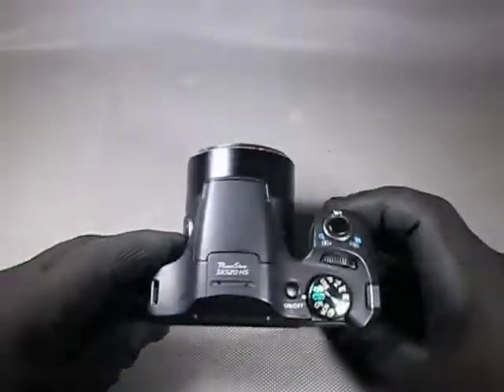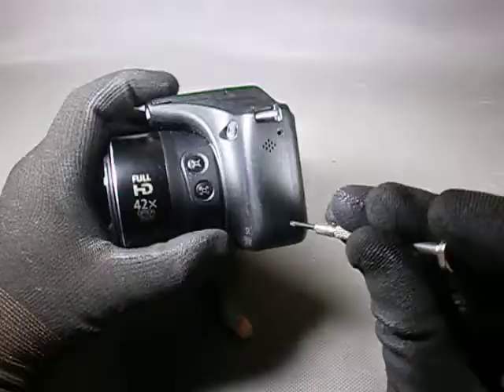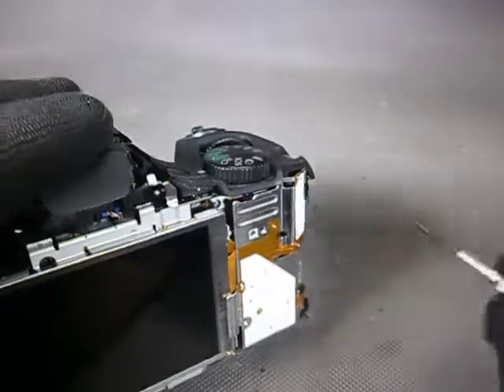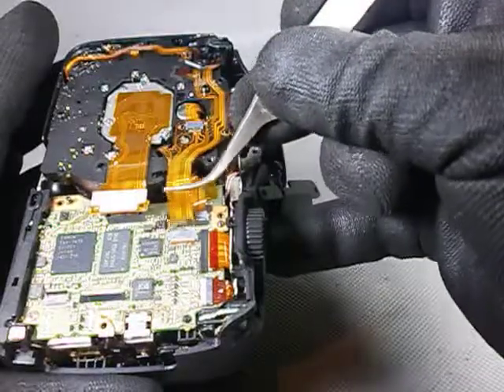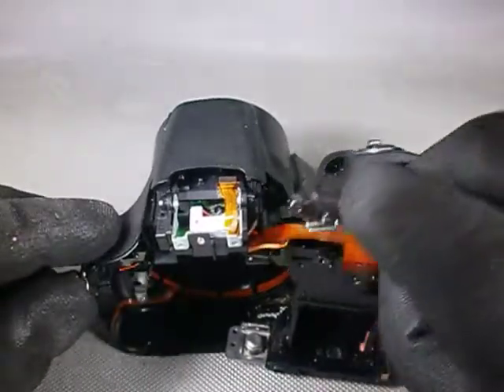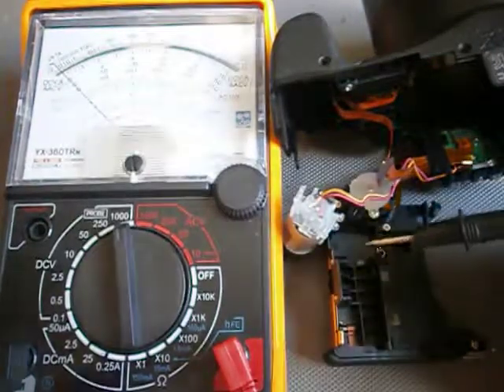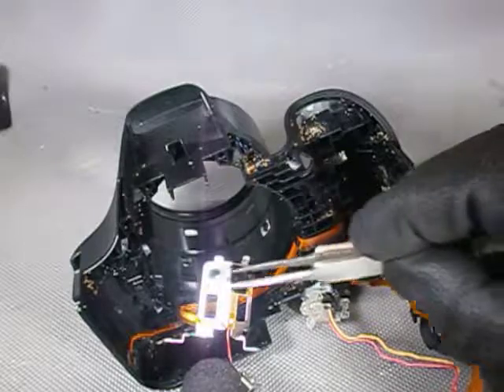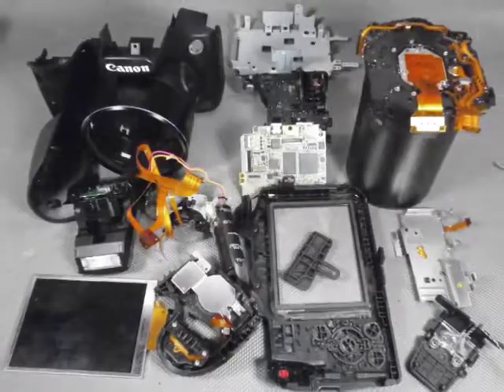The Buggiest Camera Ever: Canon SX520 HS Teardown - BSFEEChannel #15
We took this camera apart because it had a bug. In fact, lots of them. Check it out.